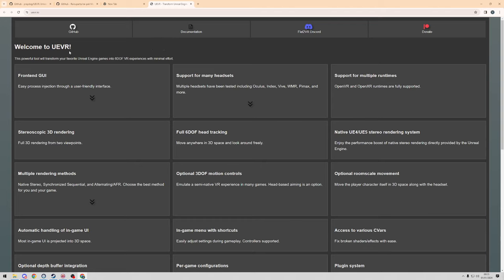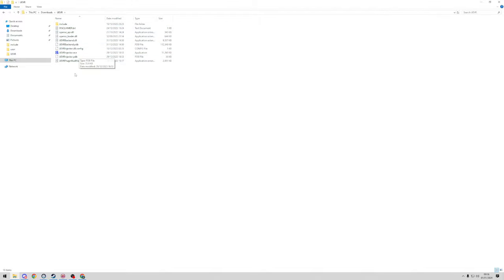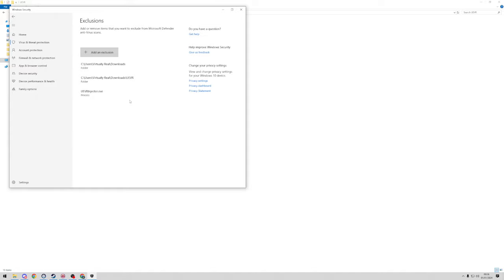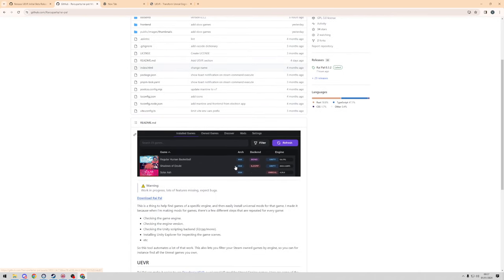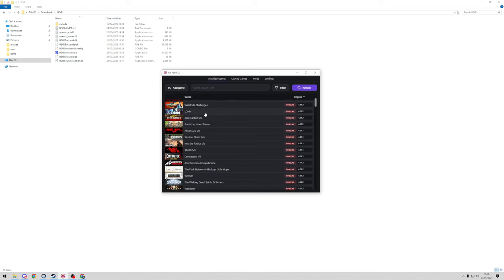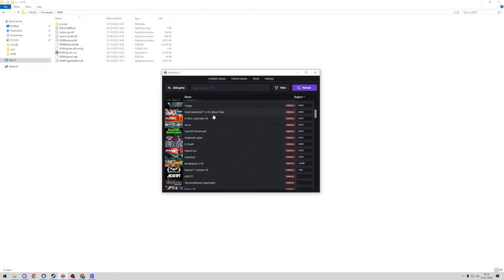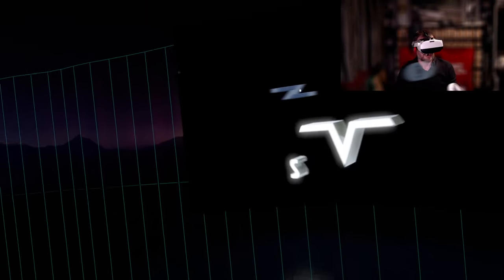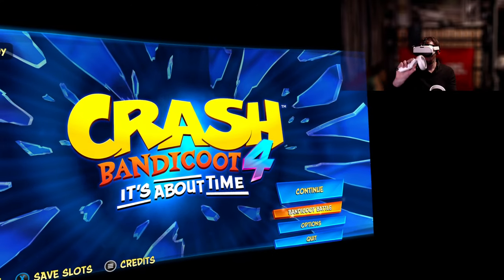UEVR injector Mod with Rai Pal, my install tips with windows defender.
quick overview of getting the UEVR injector mod installed, but rather than manually going through my steam library googling which is unreal engine, I am using Rai Pal, which shows any owned and installed games that are Unreal Engine.

Rai pal will create and hook the UEVR mod without you having to manually drag files and goto the game directory every time you want to launch the VR injection.

highly recommended, now for me to download my favourite Unreal engine games again to play in VR!!

THANK YOU PRAYDOG!

available for oculus, meta, pico, htc vive, valve index, pimax crystal, ANYTHING using openVR (steam vr) or OpenXR.

so so cool!